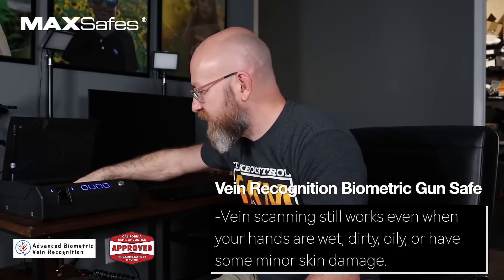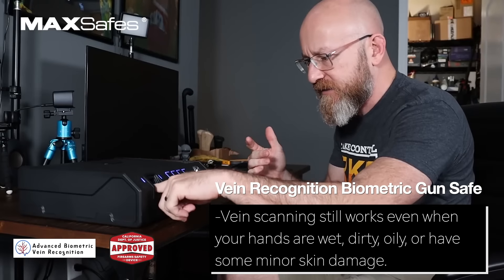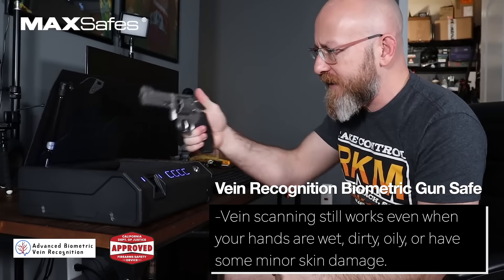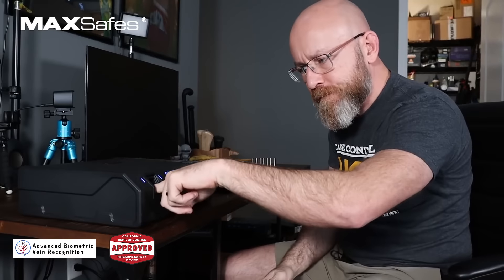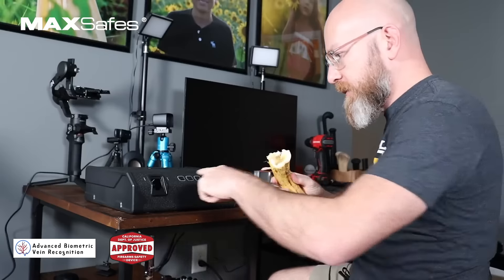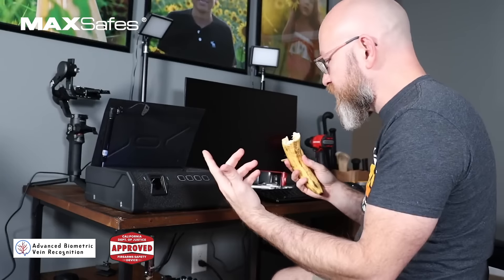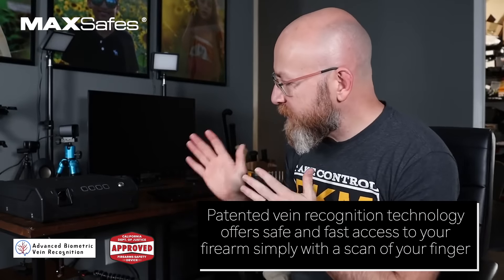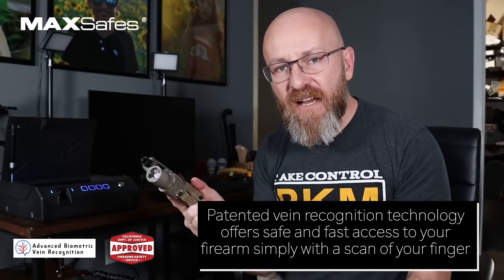MAXSafes Patent Vein Recognition Pistol Safe 5